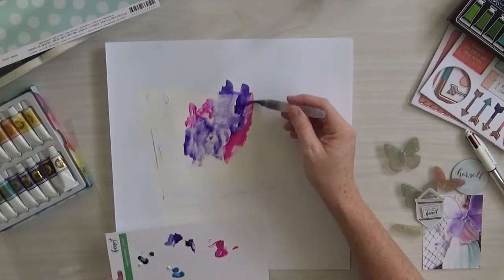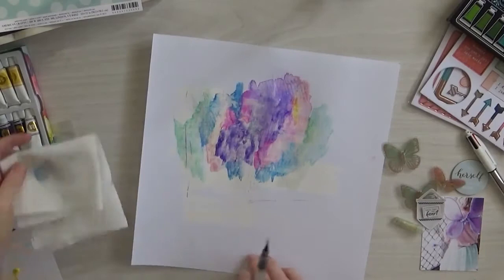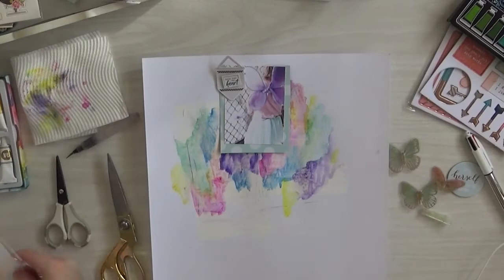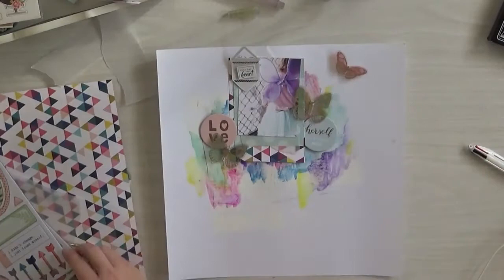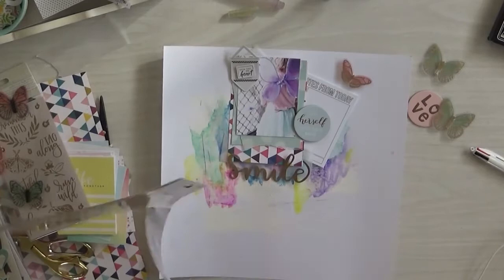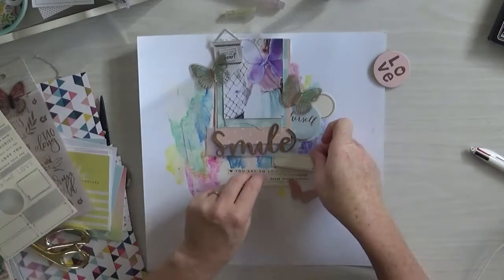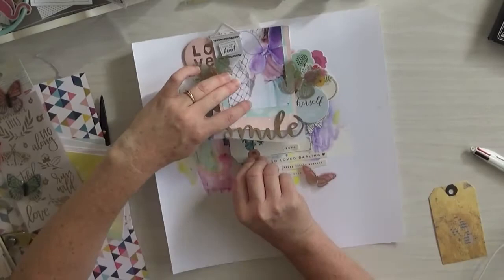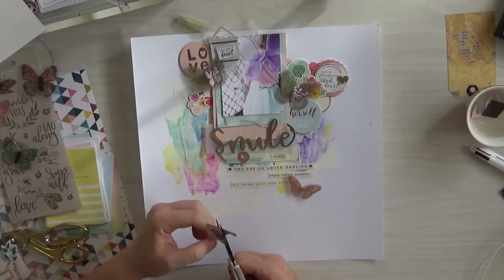scrapbooking process #48 / Memories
Hip kit club - March kit
16th April moodboard